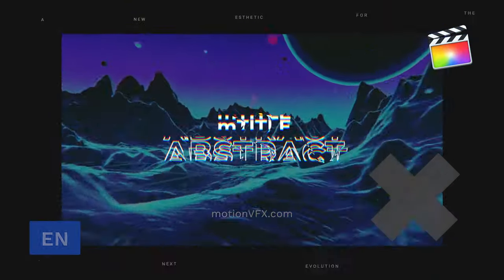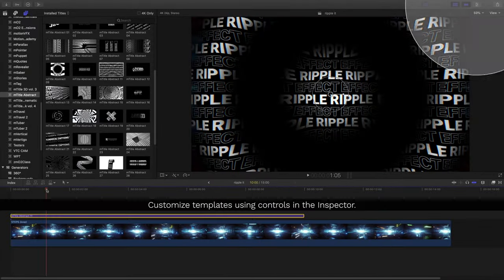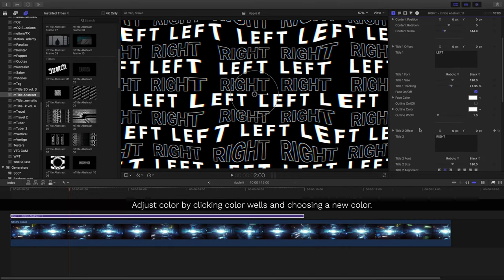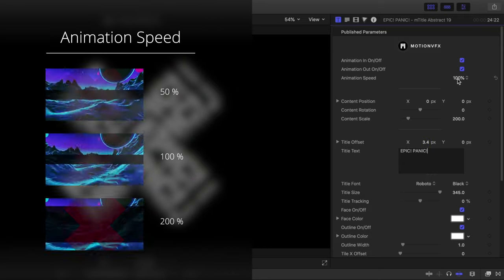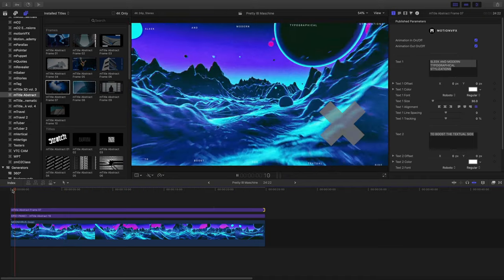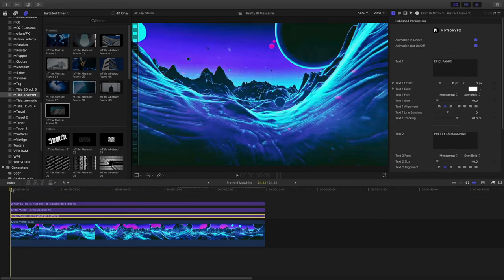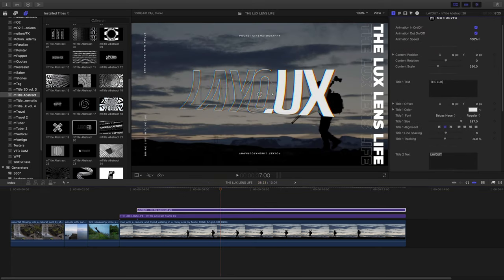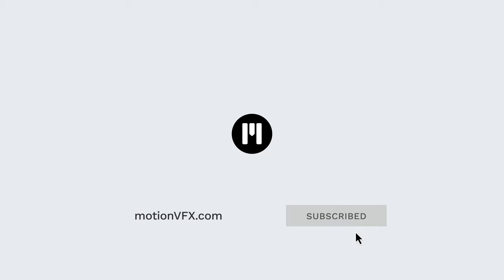How to use mTitle Abstract plugin inside Final Cut Pro X - MotionVFX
⭐️ NEW FCPX PLUGIN! 🚀

In this tutorial, learn how to use mTitle Abstract in Final Cut Pro. It's a fast and easy way to add some modern, trendy text animations and improve the look of your project. Each template is fully customizable with simple controls.

Topics in this tutorial:
00:12 How to use mTitle Abstract in Final Cut Pro.
00:40 Making changes to mTitle Abstract templates using the Inspector.
02:02 How to use Animation Speed control.
02:30 Creating an opener using Titles and Frames from mTitle Abstract pack.
03:33 How to create an opening for an online vlog.